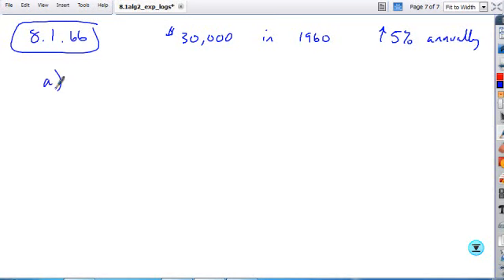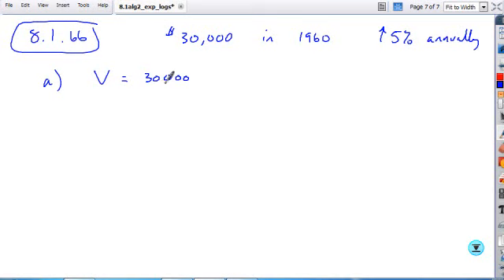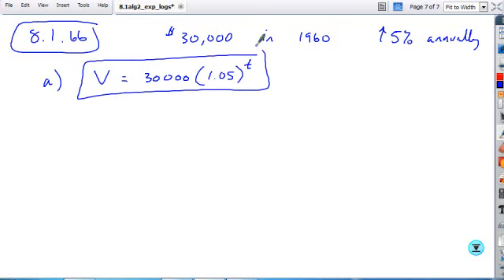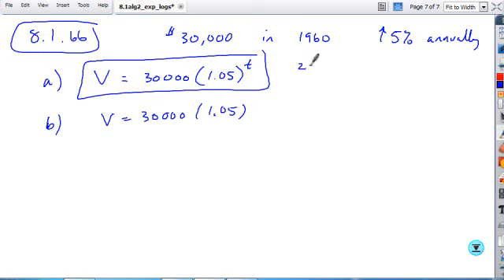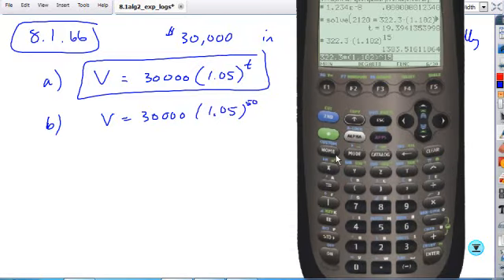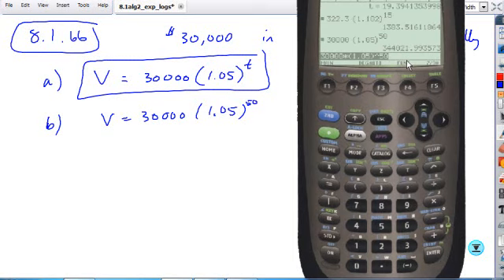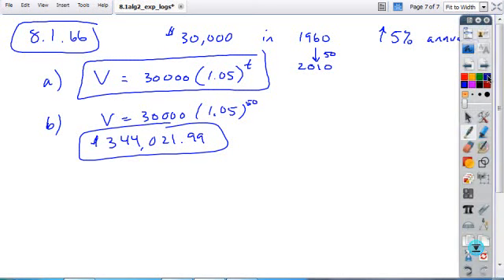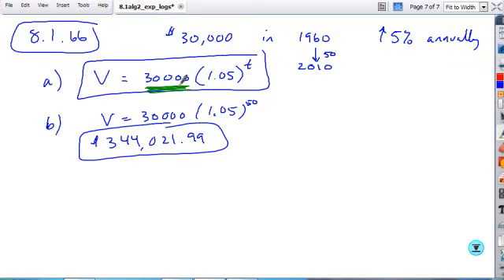8.1alg2hw_66.wmv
8.1 alg 2 hw #66